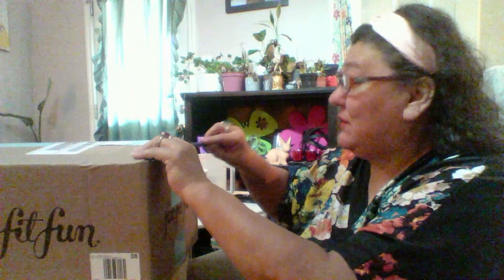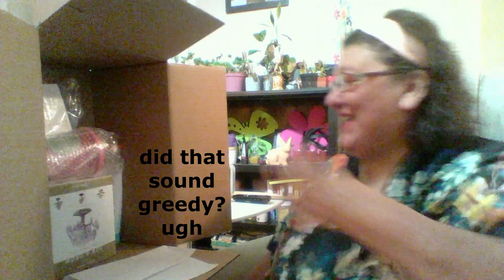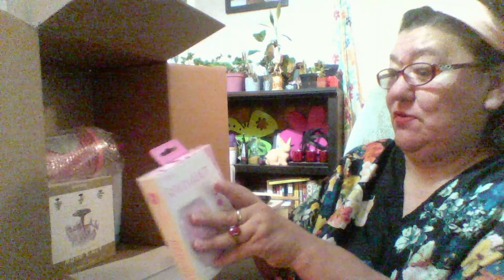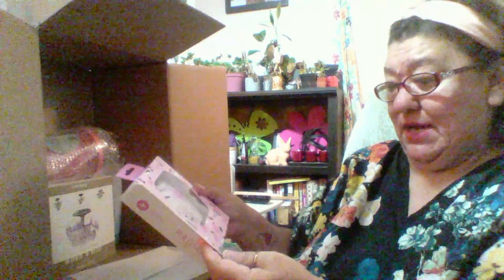FabFitFun Edit Sale unboxing.... 8/9/19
A few things the kid bought from the fabfitfun edit sale
Thank you ALL for supporting me and my channel.